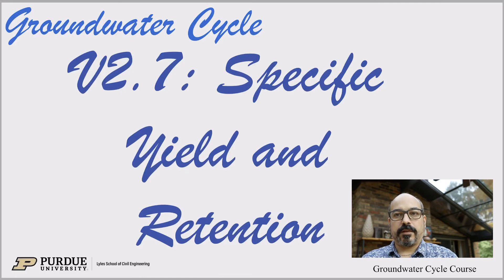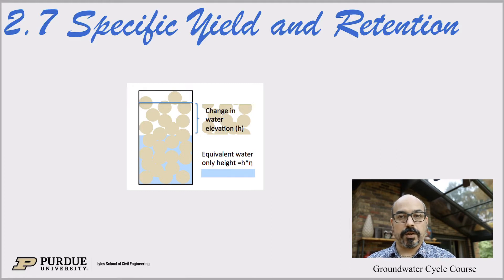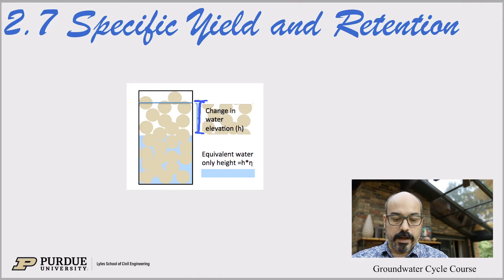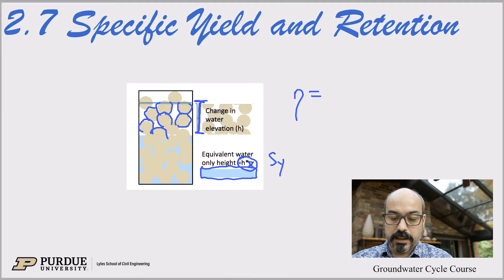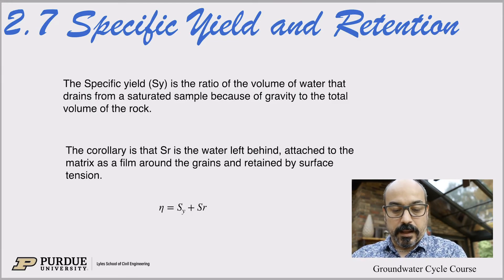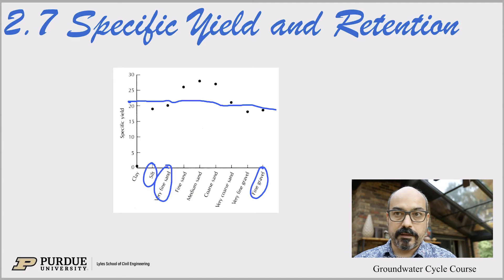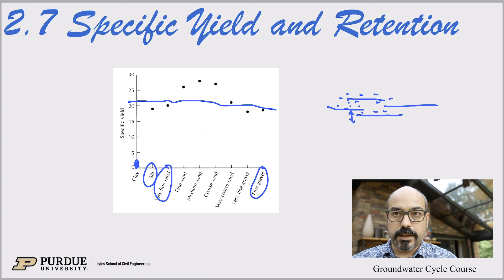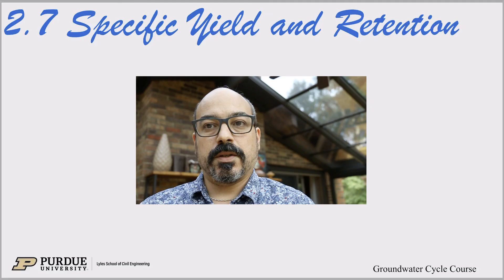Specific Yield and Retention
This video introduces important characteristics of subsurface flows. We discussed the notion of porosity in the last video. Porosity can be further divided into Specific Yield and Specific Retention. Specific yield (Sy) is the ratio of the volume of water that drains from a saturated sample because of gravity to the total volume of the rock. The corollary is that Sr is the water left behind, attached to the matrix as a film around the grains and retained by surface tension. In confined aquifers, water cannot drain by gravity and the elasticity of the matrix becomes important. This is captured in the definitions of specific storage and storativity that we will define in the next video.